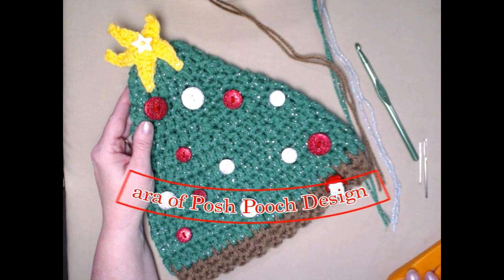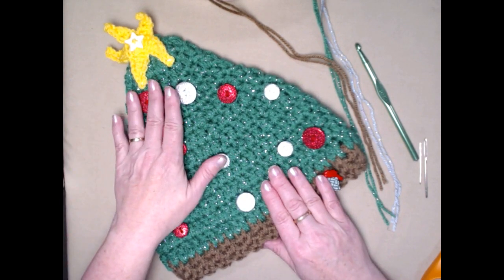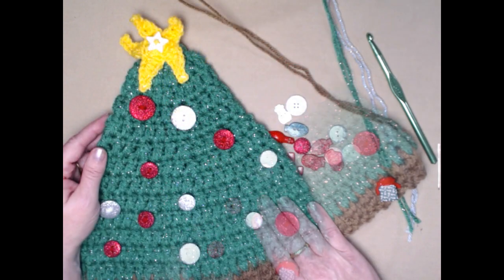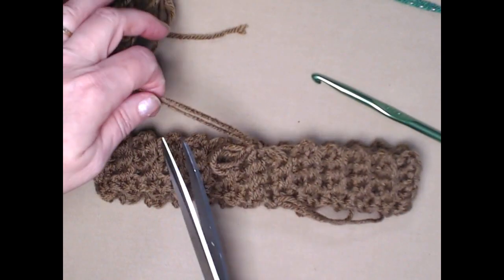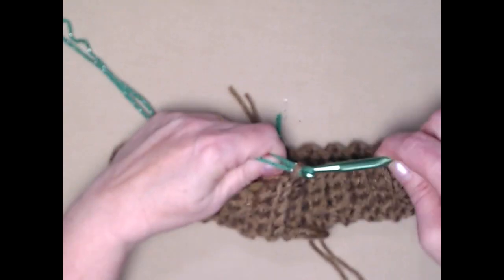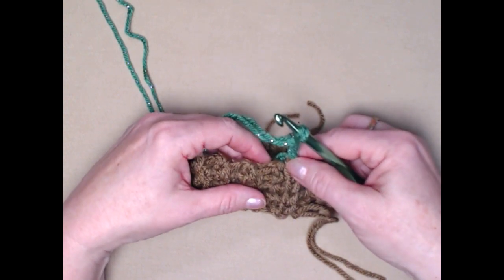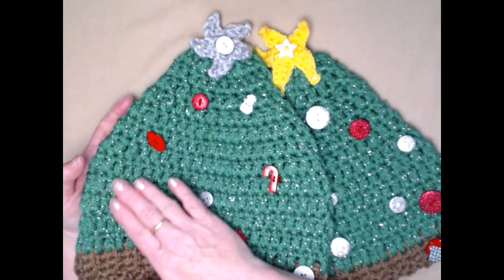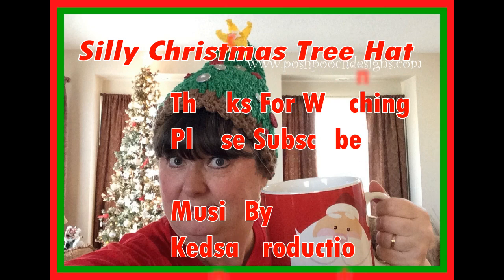Silly Christmas Tree Hat Crochet Pattern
Learn to Crochet  The Silly Christmas Tree Hat.